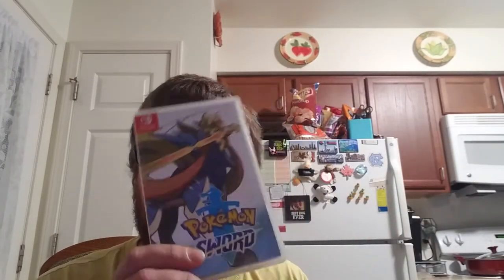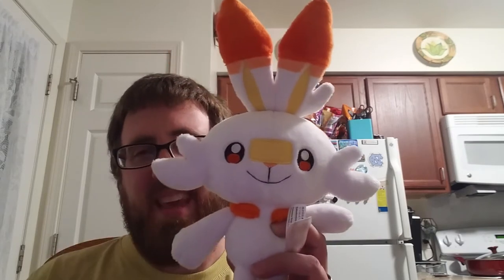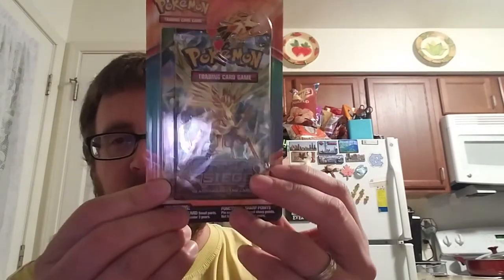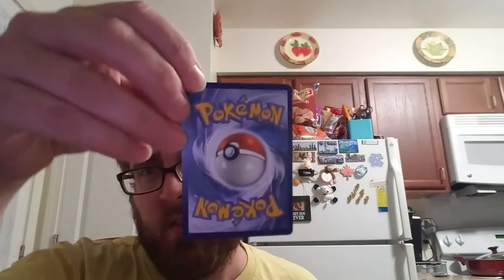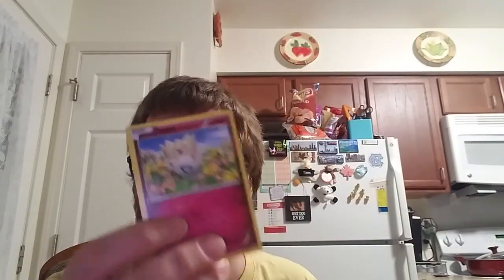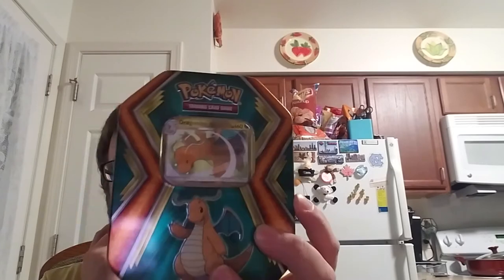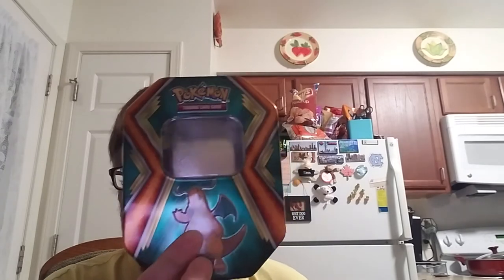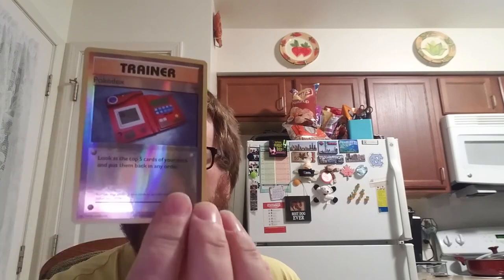Pokemon Sword & Shield Day Haul ... Got My Starter Plushie!!!